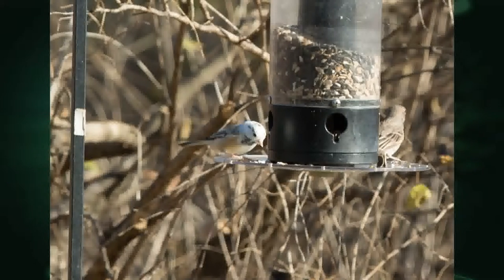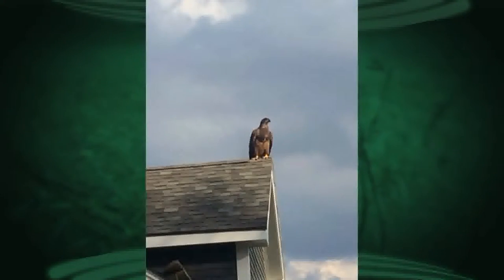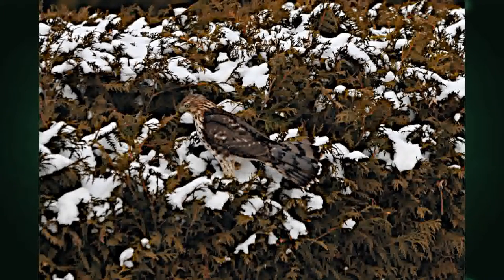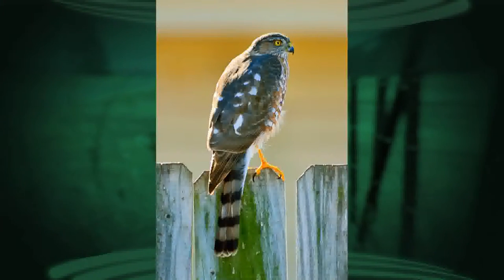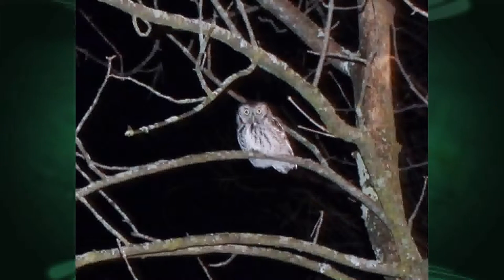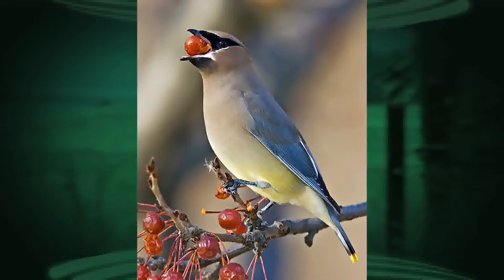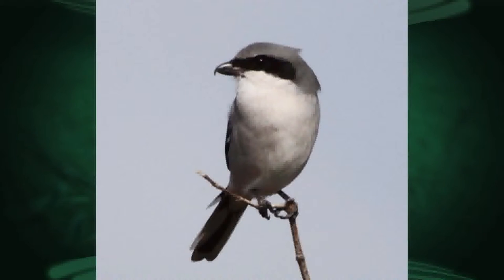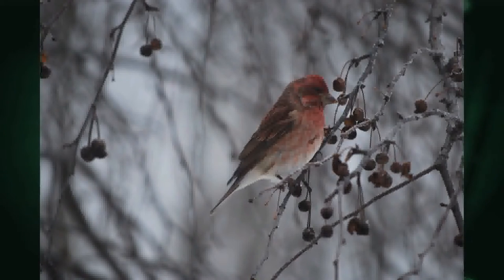2/24/16 Bird Notes with Mark LaBarr of Audubon VT on 'Across The Fence'